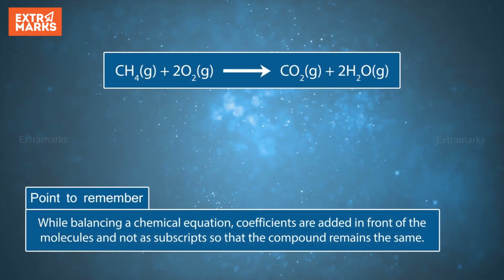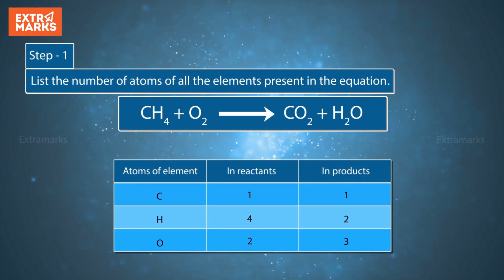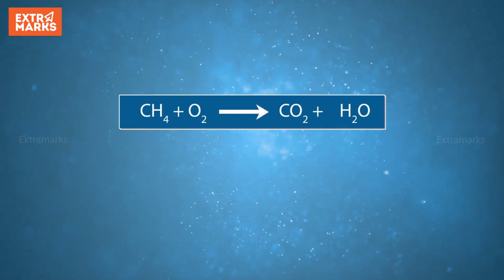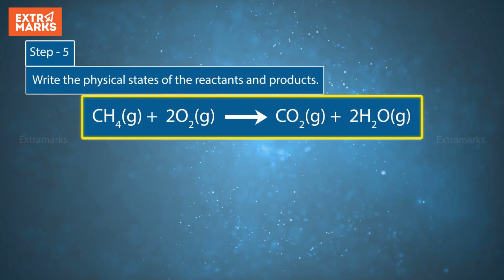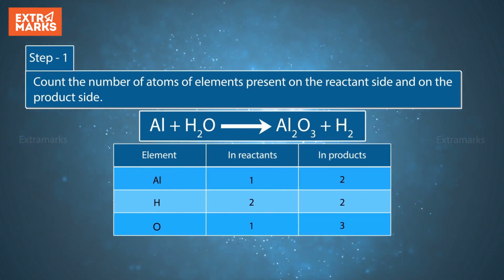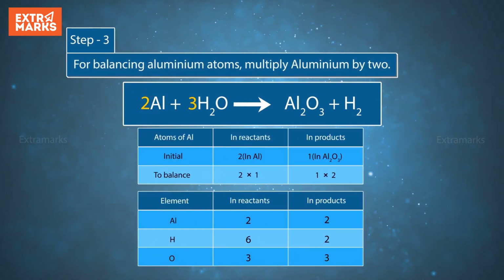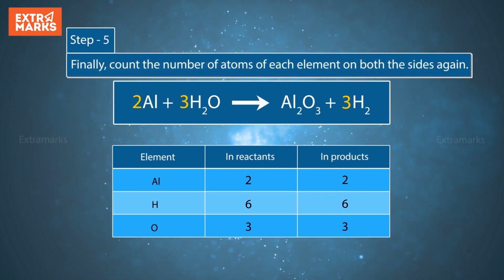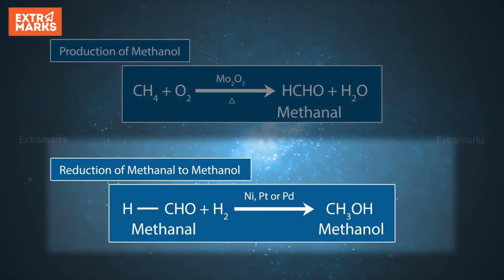Balancing of Chemical Equations|10th|CH-1|SCIENCE|CBSE-NCERT|with Animation|Master the Concept